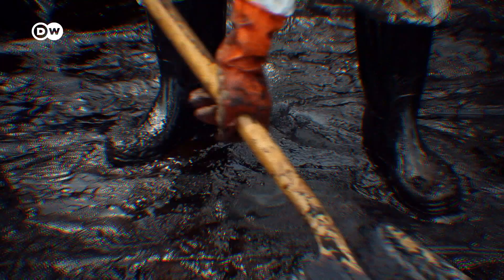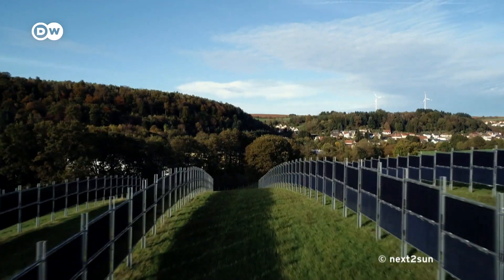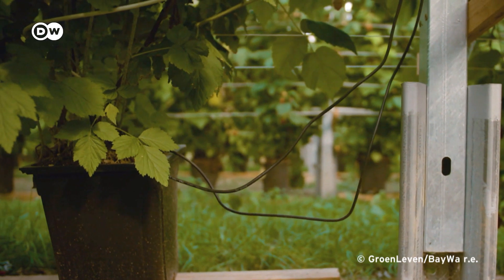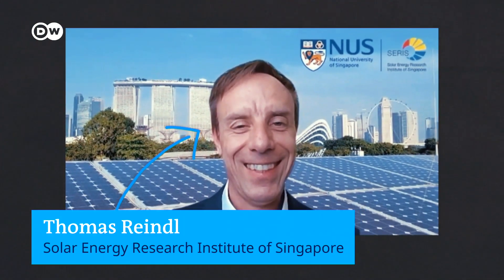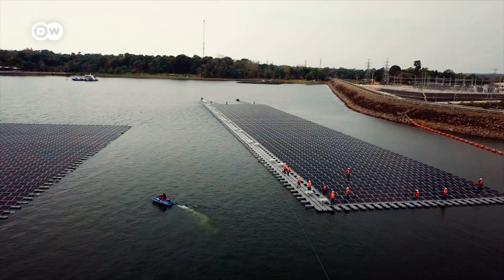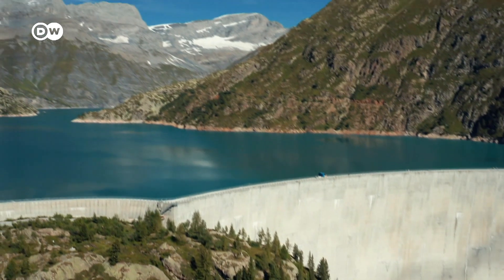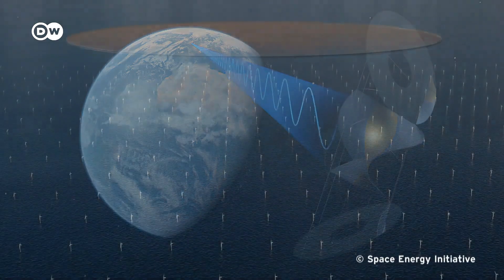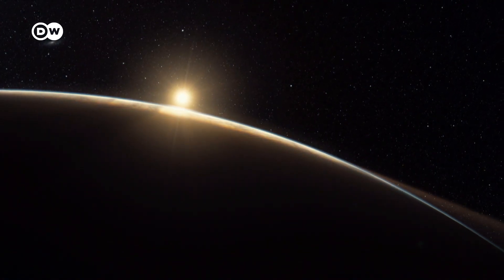Why we should be putting solar panels on our fields and lakes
On our way to an emissions-neutral future the use of solar energy is crucial. The problem: the space for photovoltaic systems is getting tight. We need land for food, for housing, to preserve biodiversity. So where to go with the solar cells?

Credits:
Reporter: Monika Sax
Video Editors: Philipp Czegka, Frederik Willmann
Supervising Editors: Kiyo Dörrer, Malte Rohwer-Kahlmann

Author would like to thank (for research support and background information):
Tim Pinguin, The Space Energy Initiative, UK
Laura Dijksma and Gerjan Wubs, Groenleven, NL
Tanja Göller, Next2Sun, Germany
Børge Bjørneklett, Ocean Sun, Norway
Archanaa Nivruthaa Raja, Sembcorp Industries, Singapore

Chapters:
00:00 Intro
01:23 Introducing Agrivoltaics
03:16 Photovoltaics place in agriculture
05:48 Taking the plunge with Floatovoltaics
09:57 Environmental impacts of floating solar
11:35 Solar power from space
14:20 Conclusion